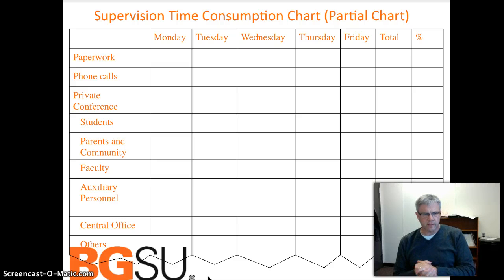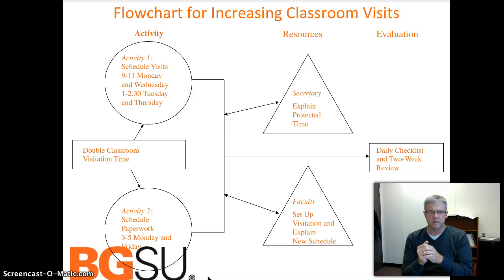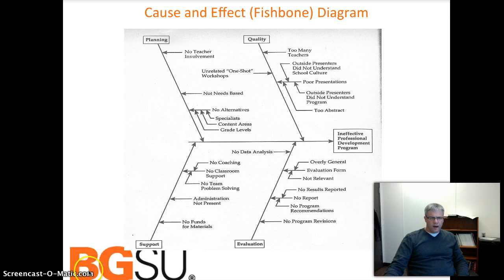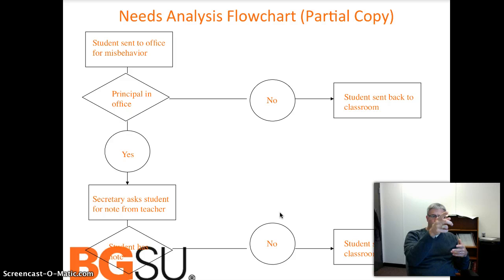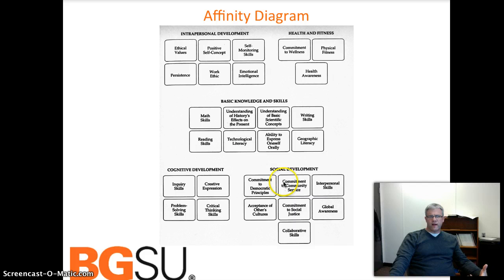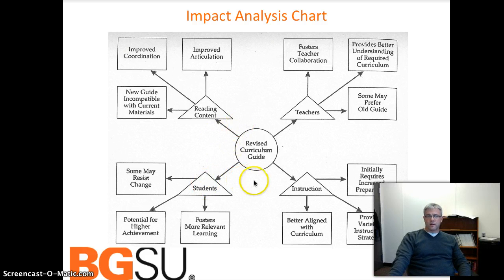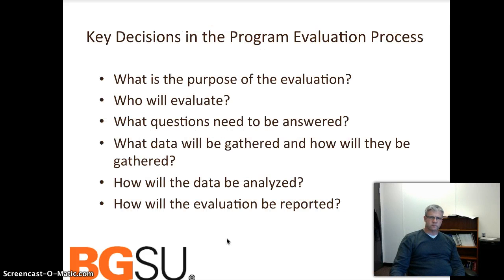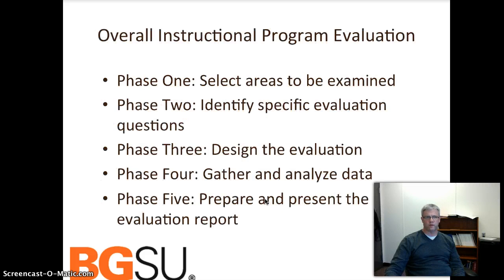EDAS 6250 Week7